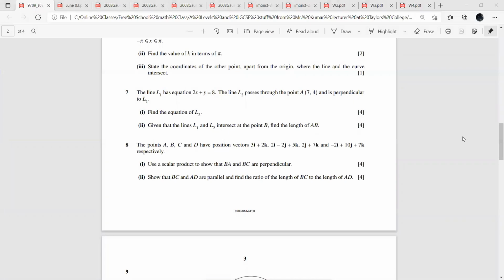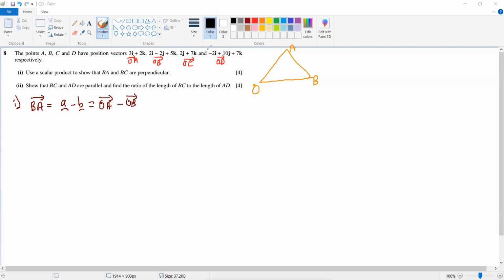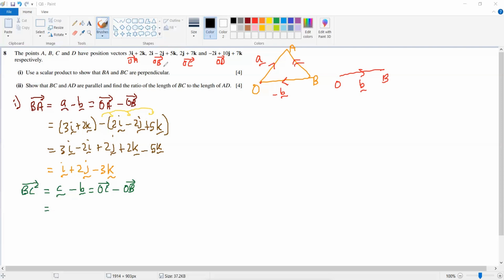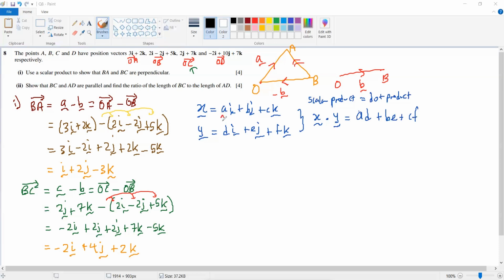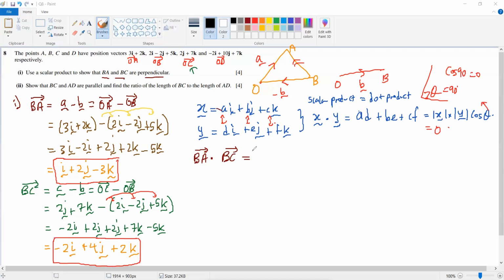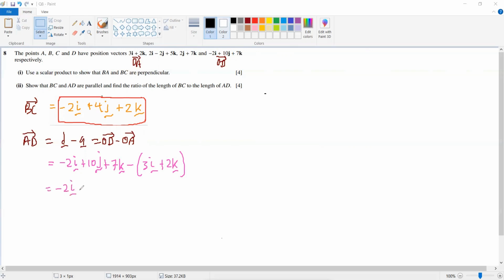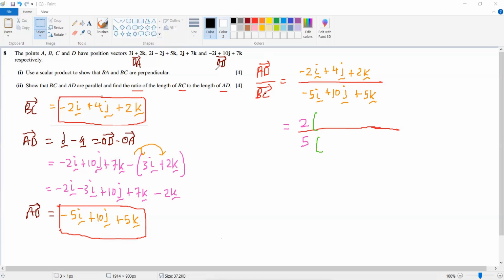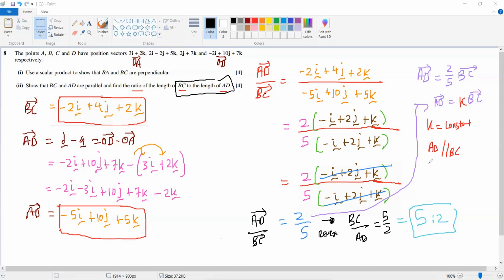Q8 Math A Levels 9709 s03 qp 1 CIE by Jon 161021